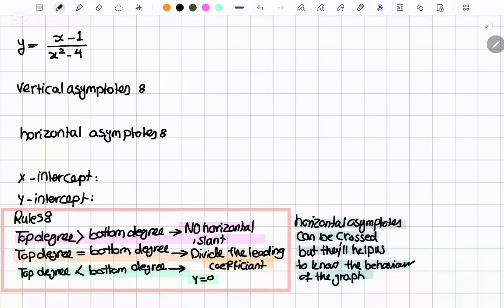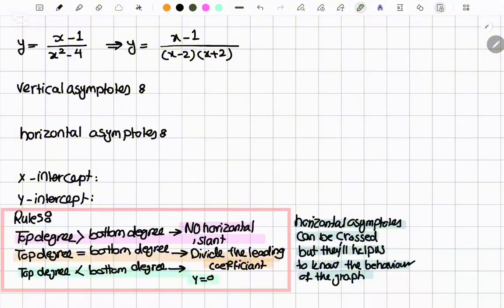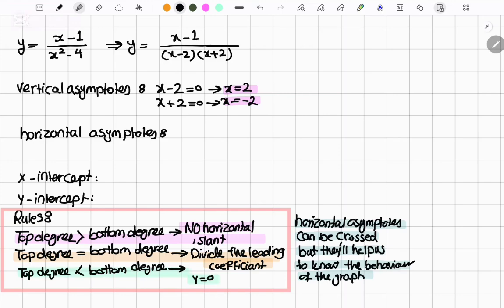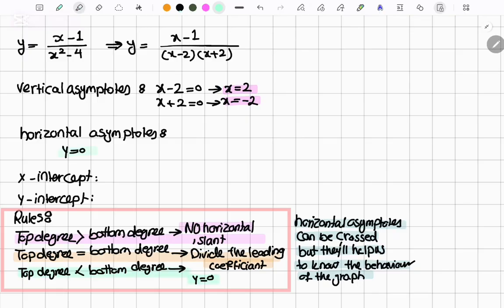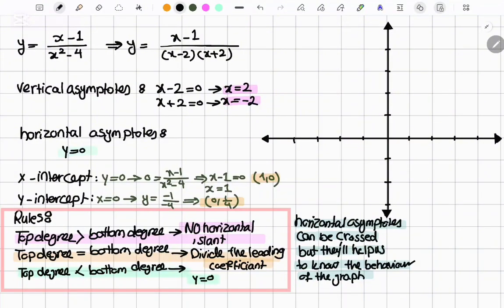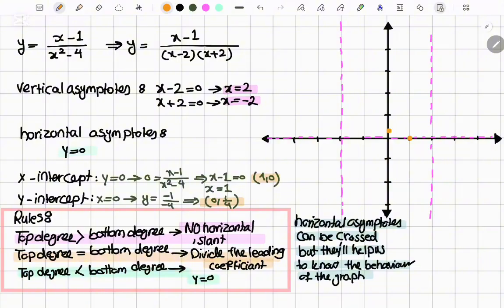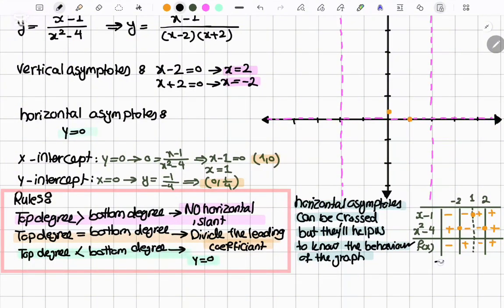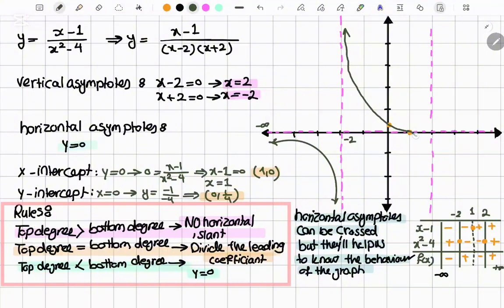Graphing Rational Functions Made Easy | When the top Degree Is Less than bottom degree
Graphing rational functions becomes simple once you understand the key rule: when the degree of the numerator is less than the degree of the denominator, the graph approaches a horizontal asymptote at y = 0. This lesson breaks everything down step by step in a clear and practical way.

VIDEO SECTIONS
00:00 Introduction
00:40 Identifying proper rational functions
01:30 Factoring and domain restrictions
03:00 Vertical asymptotes
04:20 Horizontal asymptotes when top degree is less than bottom degree
05:30 Main example y = (x - 1) divided by (x^2 - 4)
08:00 Interval behavior and sketching
10:00 Full graph summary
11:00 Homework explanation

 1. How to identify a proper rational function
 2. How to factor numerator and denominator
 3. How to find vertical asymptotes
 4. How to find horizontal asymptotes
 5. How to find the domain
 6. How to check for holes
 7. How to find intercepts
 8. How to analyze behavior between asymptotes
 9. How to sketch the full graph
 10. How to avoid common mistakes

MAIN EXAMPLE
y = (x - 1) divided by (x^2 - 4)

HOMEWORK
Graph each function and find
A. Domain
B. Vertical asymptotes
C. Horizontal asymptote
D. Any holes
E. Intercepts
F. Sketch
 1. y = (x + 2) divided by (x^2 - 9)
 2. y = (2x - 5) divided by (x^2 + x - 6)
 3. y = (x - 3) divided by (x^2 + 4x)
 4. y = (4x + 1) divided by (x^2 - 1)
 5. y = (x + 7) divided by (x^2 - 16)

ABOUT ME
I am Maryam, international school math teacher. I do not sugar-coat algebra. I show you the tricks, the traps, and how to win.